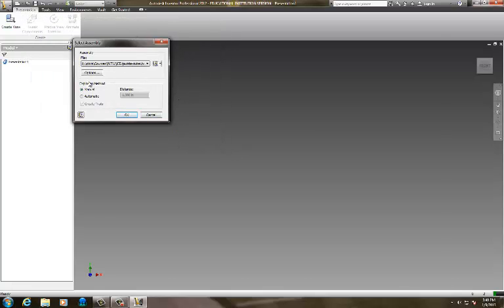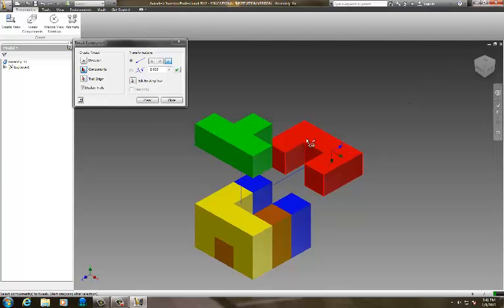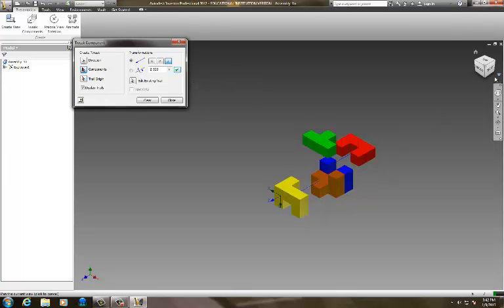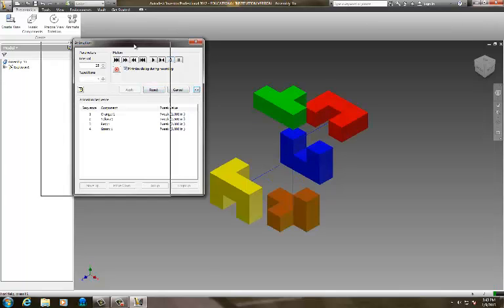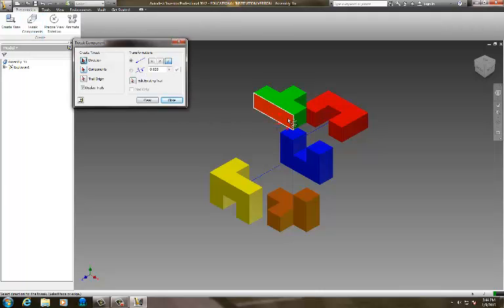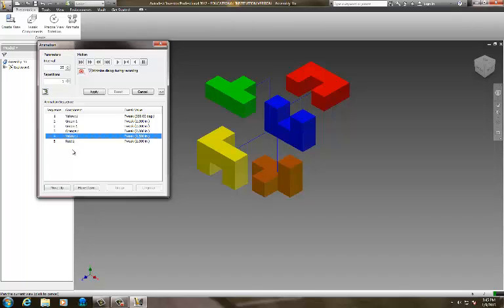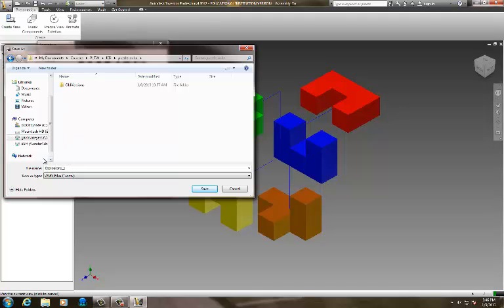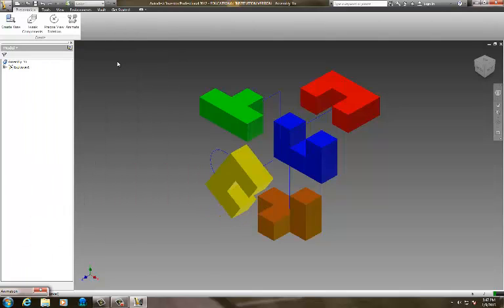Explode your Cube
Learn how to create a video of your puzzle cube's assembly using Inventor